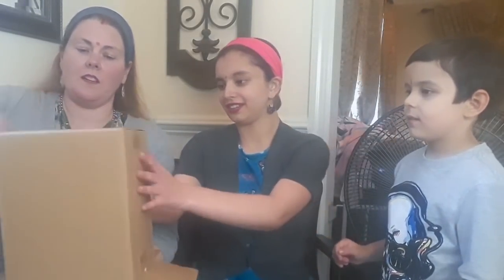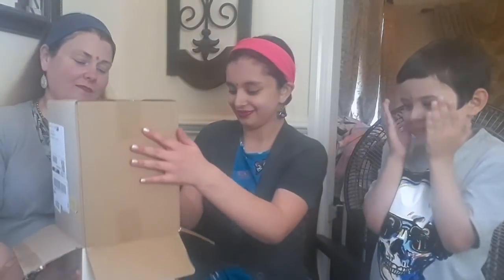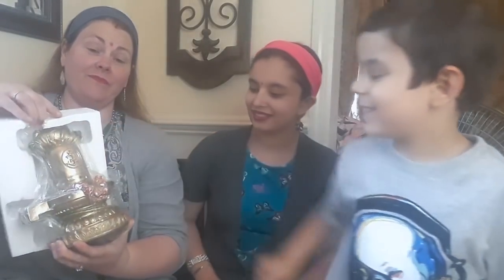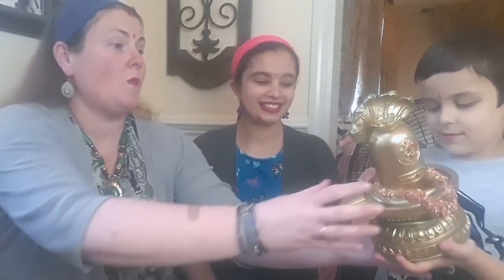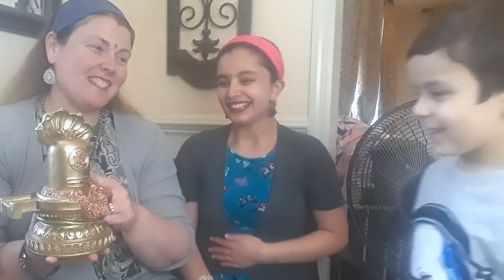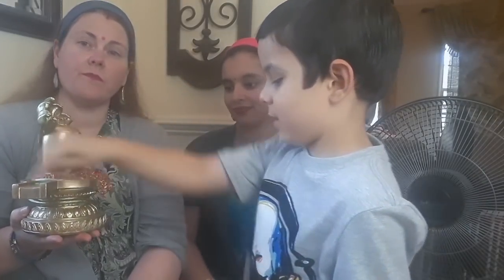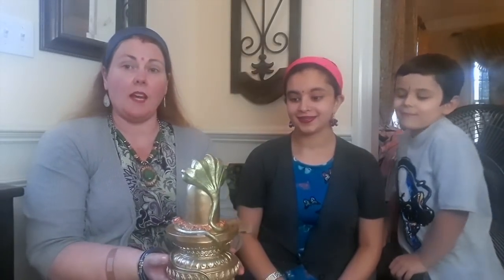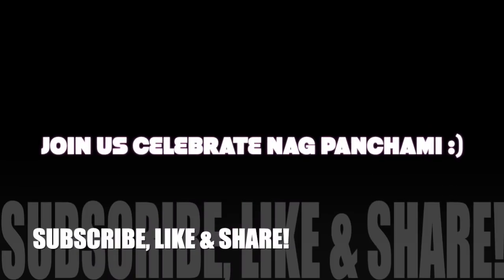JAN FAMILY PREPARING FOR NAG PANCHAMI :)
We like to share receiving beautiful Lingam statue in preparation of our Nag Panchami celebration. We will remove the video or you can also monetize it so that you can get all the revenue from this video.

0:00:00 • Kevin MacLeod - Jalandhar

0:04:04 • BenSound - India

0:08:18 • Kevin MacLeod - Dhaka

0:12:26 • Doug Maxwell - Bansure Raga (optional)

Bansure Raga by Doug Maxwell

0:14:48 • Jingle Punks - Mumbai Effect (optional)

Mumbai Effect by Jingle Punks

0:16:29 • Kevin MacLeod - Naraina

Just copy the title of the song, click the following download link and paste it into the search field